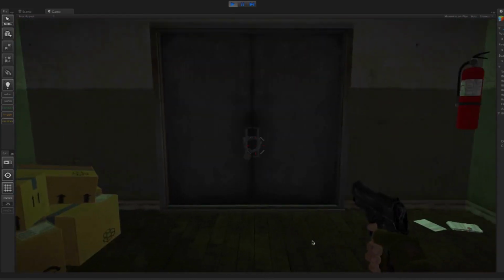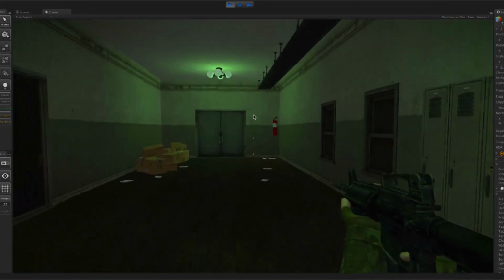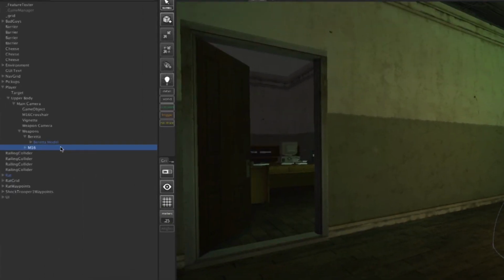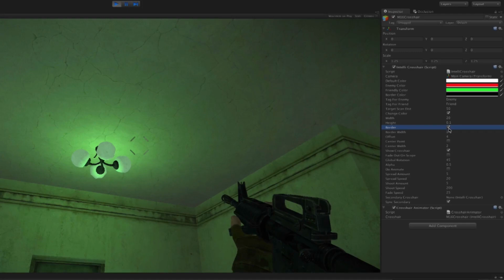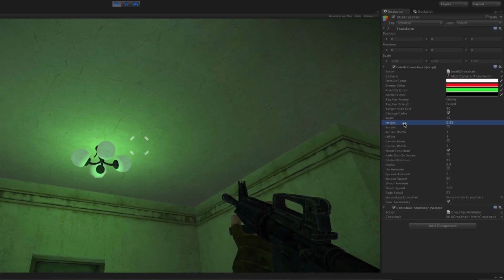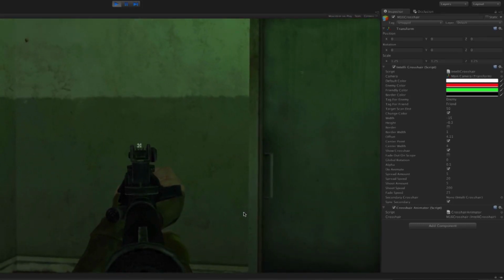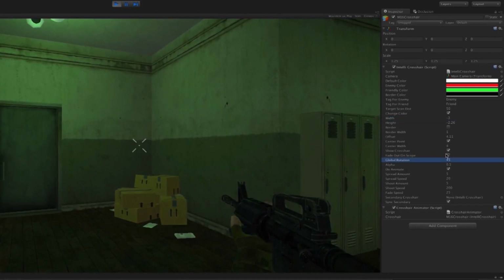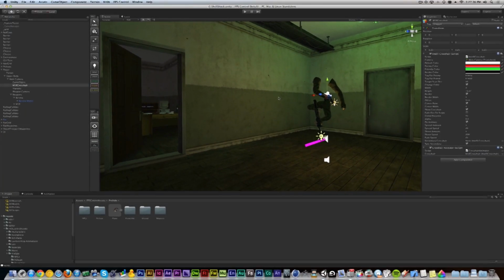4 Creating Weapons in Minutes (Unity3d & WeaponControl)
Realtime editing, fast animation mapping and instant gameplay. It's possible with WeaponControl: FPS Control's first plugin. Make HQ action games in days, not years.